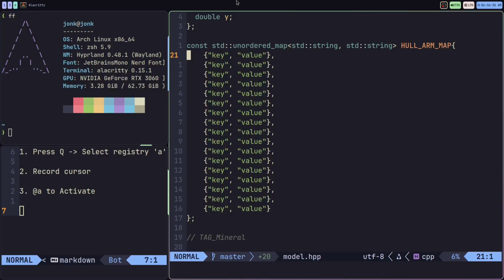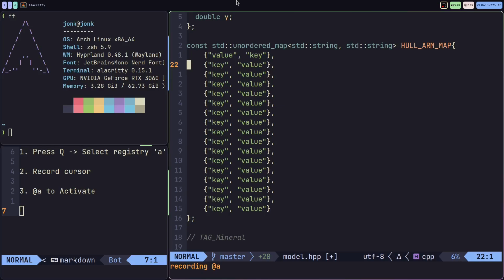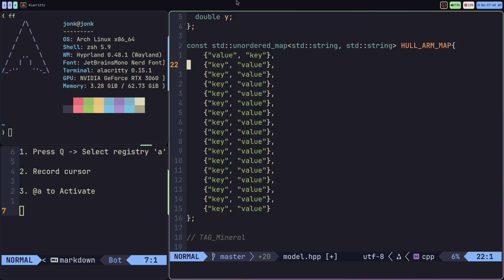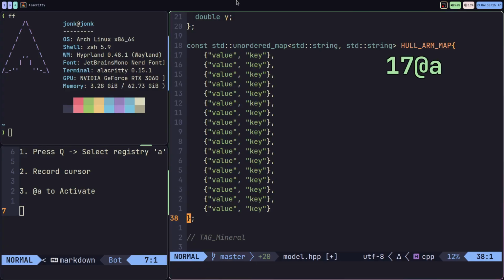Vim Automate Repetitive Tasks with Macros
Automate the boring stuff with Vim Macros!!!